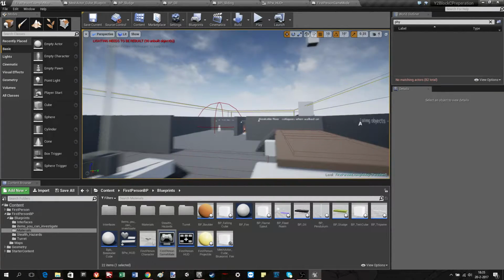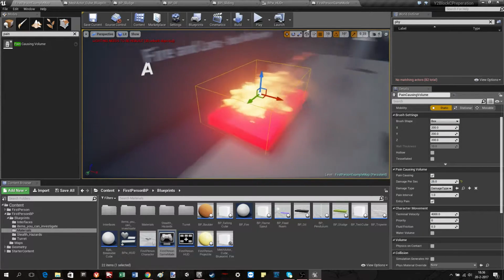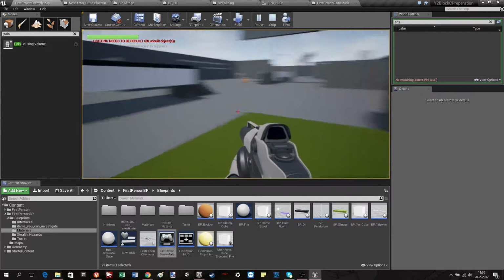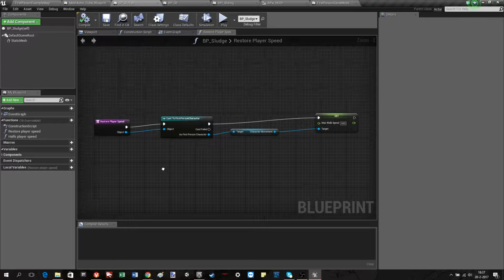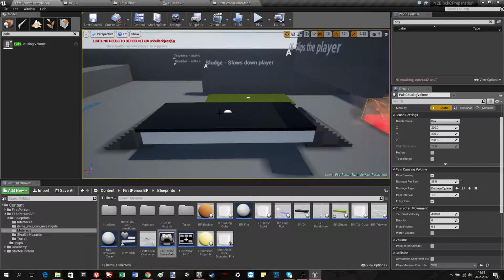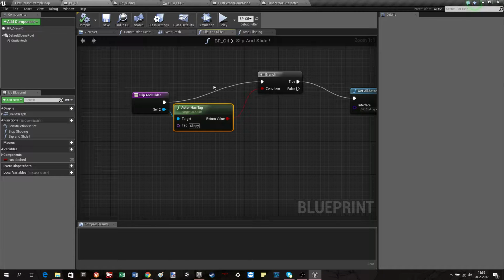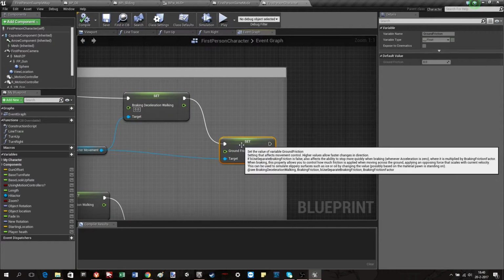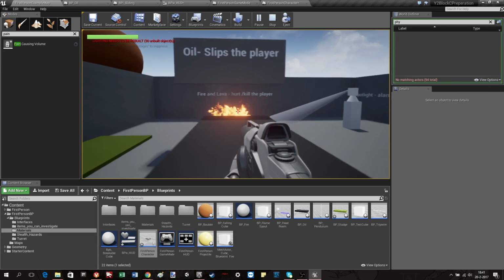Blueprint objective Lava, Sludge and Oil Hazards